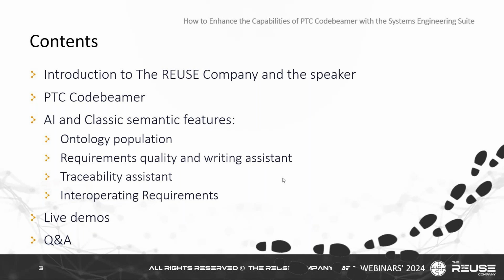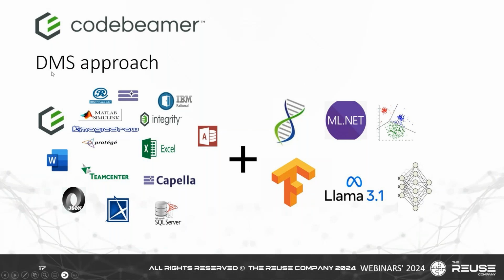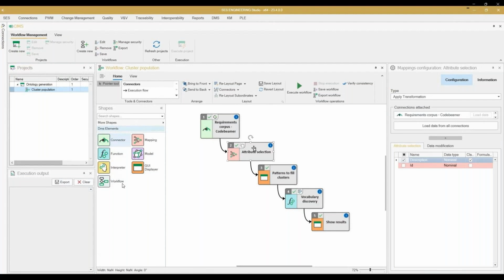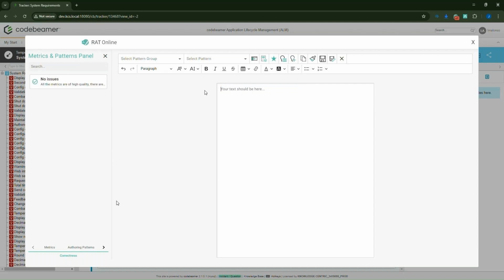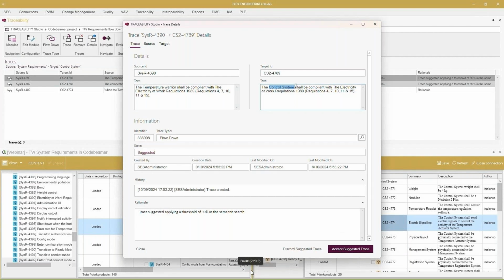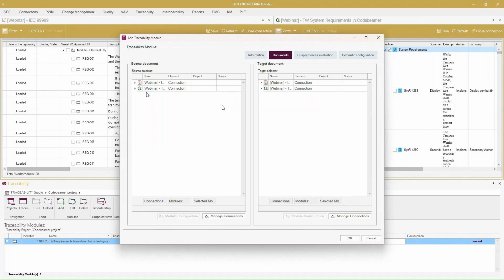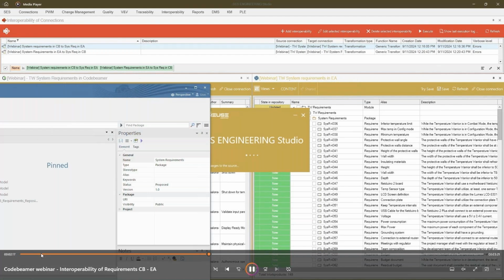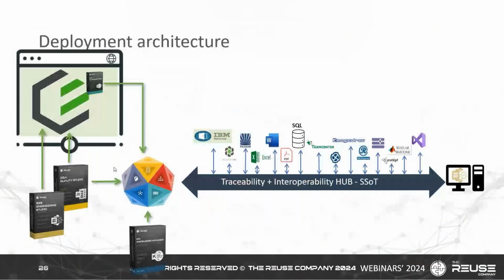How to enhance the capabilities of Codebeamer with SES ENGINEERING Studio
Requirements authoring, requirements inspection, and extended interoperability to maximize the power of PTC Codebeamer.

PTC Codebeamer is nowadays one of the leaders in the fields of ALM, Requirements Management, and Requirements Engineering. It includes cutting-edge features within a modern and easy-to-use interface to satisfy customers in different industries and ensure regulatory compliance.

This webinar will present the add-ins developed by The REUSE Company to increase the productivity of engineers using Codebeamer. A catalog of semantic add-ins fully suited to the PTC’s tool will be applied.

Among other topics, you’ll learn how modern authoring techniques help in the early stages, ensuring that your requirements adapt to your writing rules and are consistent with your models (expressed in an MBSE tool), avoiding duplicates, etc. Furthermore, this semantic kernel of SES ENGINEERING Studio helps implement an end-to-end digital thread, no matter which other tools you want to connect with Codebeamer, from regulation in PDF, stakeholder requirements in  MS Office tools, to connectivity to other RM tools, MBSE tools… The combination of Codebeamer and SES ENGINEERING Studio allows traceability with more than 50 different tools and a seamless exchange and synchronization of data among all the tools in your Systems Engineering ecosystem (with or without the borders of your IT infrastructure).